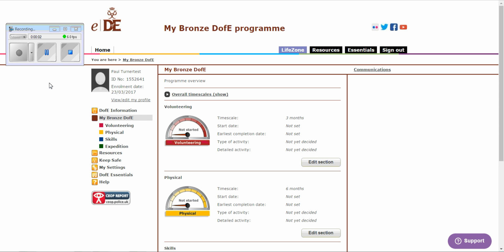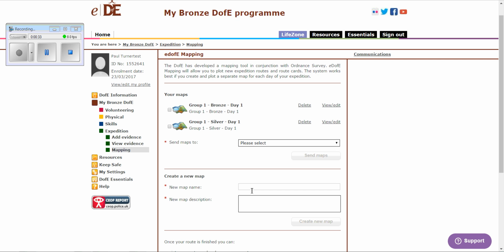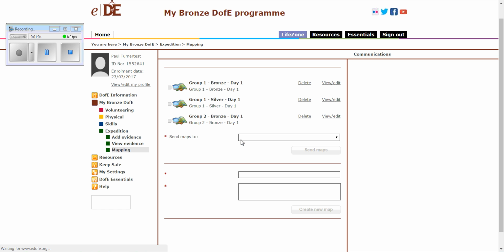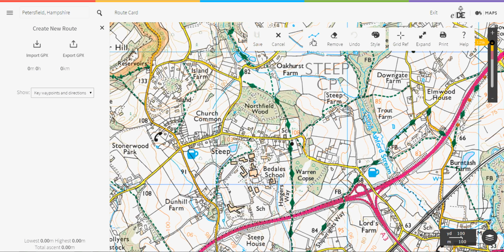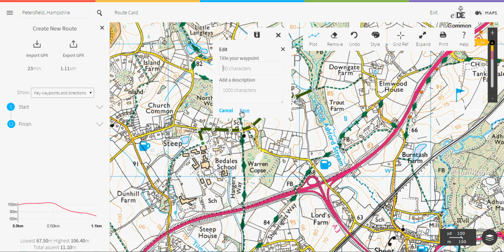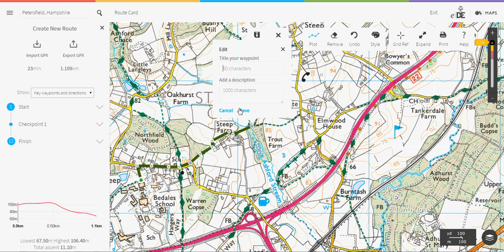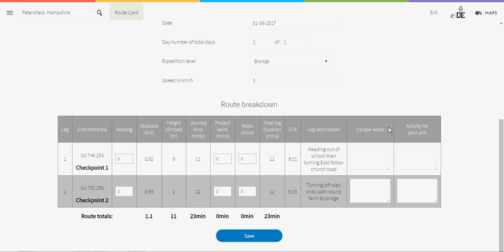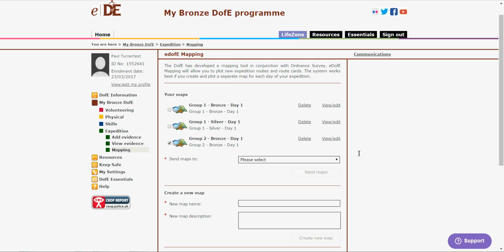How to eDofE Mapping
A quick "crash course" on how to use eDofE Mapping, create a routecard and share the route with your leader.